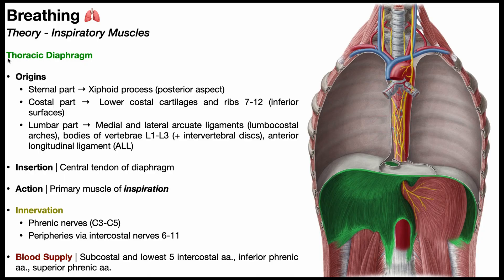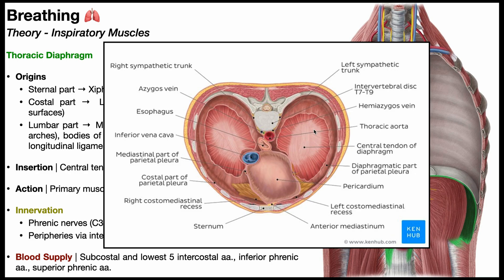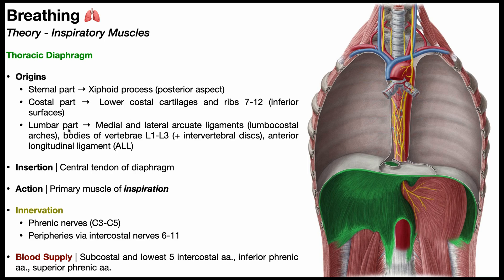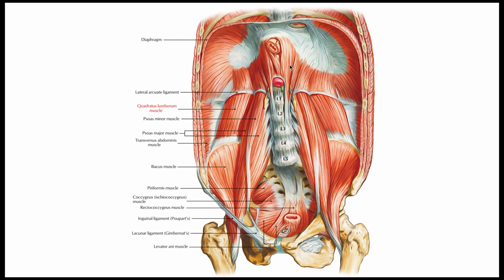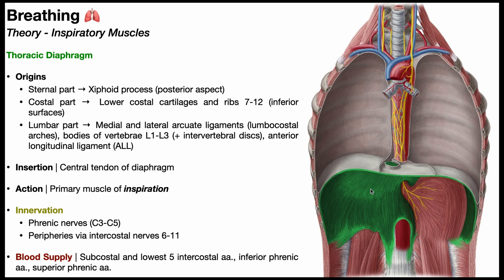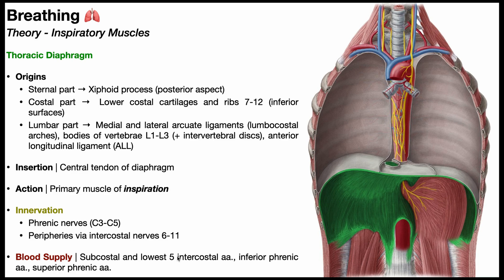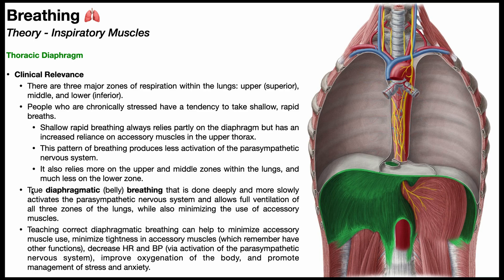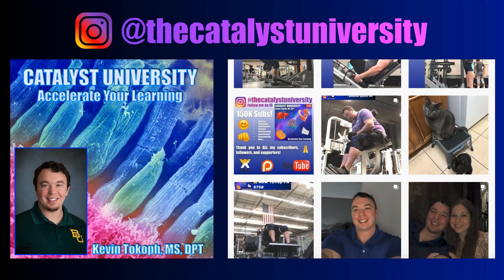Diaphragm Anatomy & Clinical Significance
In this video, we explore the anatomy and functions of a the thoracic diaphragm, the major muscle of inspiration/breathing. More specifically, we cover its origin, insertion, innervation, action, blood supply, and clinical significance.

Next video (diaphragmatic breathing) | COMING SOON